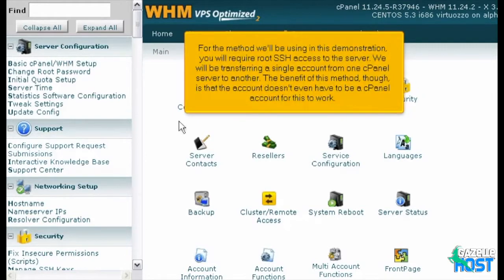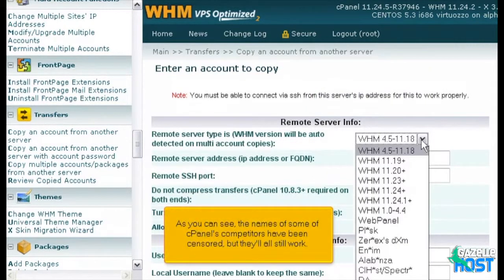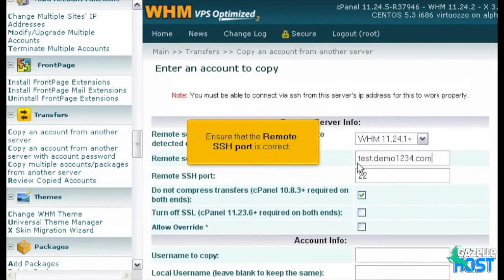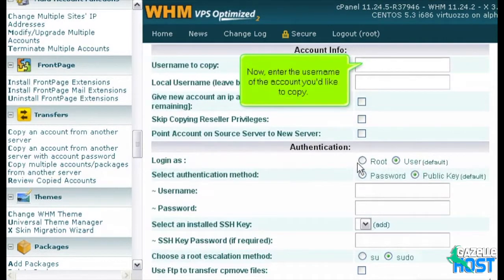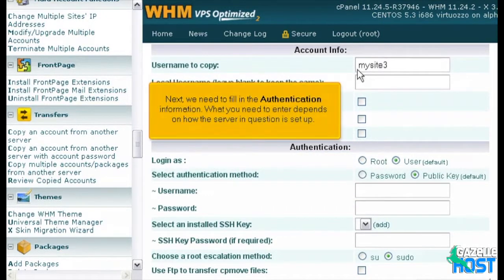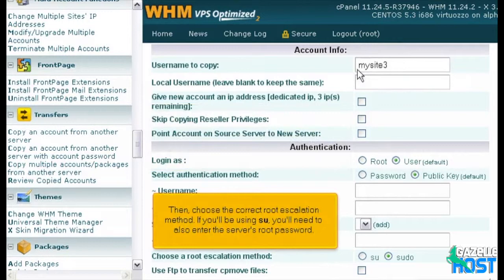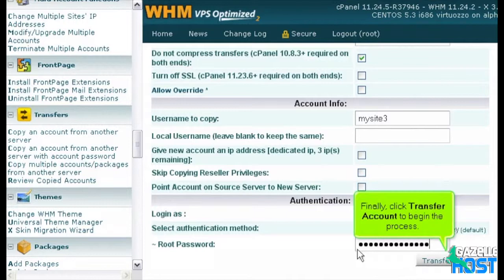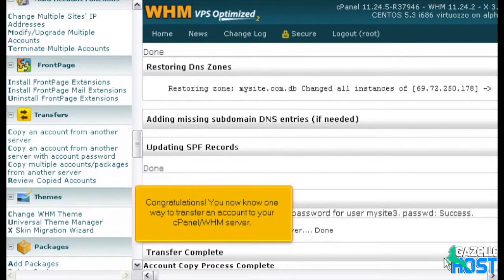Copy a hosting account from another server to your WHM server using SSH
* Note about WHM Version: It is possible, the exact graphics layout on the site may differ from the video. However, in most cases the step by step process is very similar.
 Copying a hosting account from a remote server to yours is a fairly straightforward process. You can even copy multiple accounts at once, as you'll see in the tutorial after this one.

For the method we'll be using in this demonstration, you will require root SSH access to the server. We will be transferring a single account from one cPanel server to another. The benefit of this method, though, is that the account doesn't even have to be a cPanel account for this to work.

1) In the menu, find the Transfers category.
2) Click the first link -- Copy an account from another server.
3) Open this drop-down menu to select the remote server's control panel and version.
4) Our remote server's WHM version is 11.24.2, so we'll pick this option.
5) Now, enter the remote server's hostname or IP address.
6) Ensure that the Remote SSH port is correct.
After a moment, you should see a message such as this one appear in bold. WHM is just verifying that it can connect to SSH on that server.
These next three options should be fine left alone, unless the remote server is not a cPanel server or it's running an old version.
7) Now, enter the username of the account you'd like to copy.
8) Leave the Local Username field blank to keep the username the same.
9) If you want, click here to give the account a dedicated IP, assuming you have any available.
10) Check this if you don't want the account's reseller privileges to be transferred.
You might want to enable this option; it can decrease the downtime of a moved account.
Next, we need to fill in the Authentication information. What you need to enter depends on how the server in question is set up.
If your server is set up to block direct root SSH access -- which is best, for security purposes -- you'll need to specify the name of an admin user on the system that can switch users to root.
Choose the correct authentication method, and fill in a password for the user. If you'll be using Public Key SSH access, you'll need to select or add an SSH key and enter its password, if required.
11) Then, choose the correct root escalation method. If you'll be using su, you'll need to also enter the server's root password.
12) If, on the other hand, you'll be using direct root SSH access, click the button next to Root.
The form will update to reflect the change.
13) We'll change our authentication method to Password.
14) Enter the Root Password for the server.
15) Finally, click Transfer Account to begin the process.
The account will be packaged up, transferred over, extracted, and then generated. The transfer may take a while, depending on the size of the user's home directory.